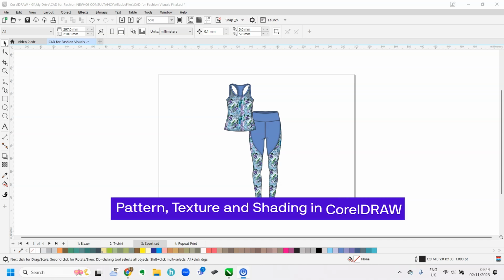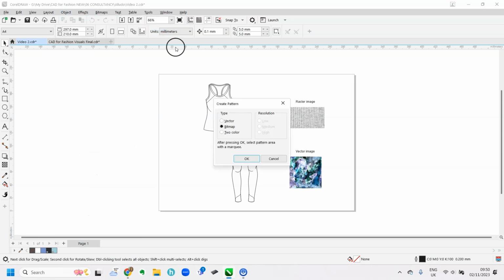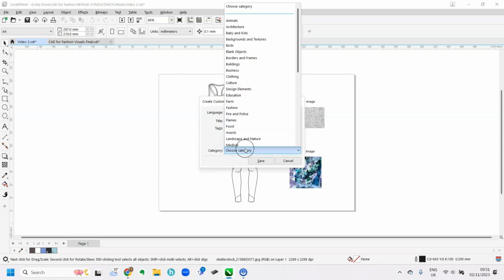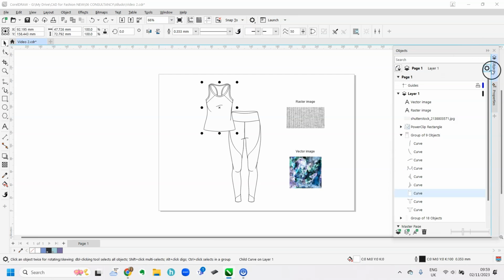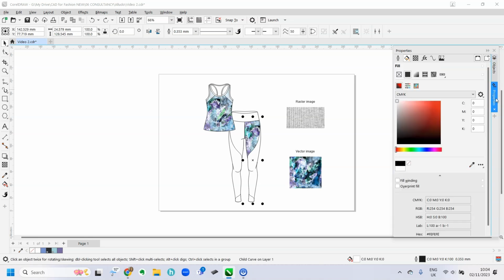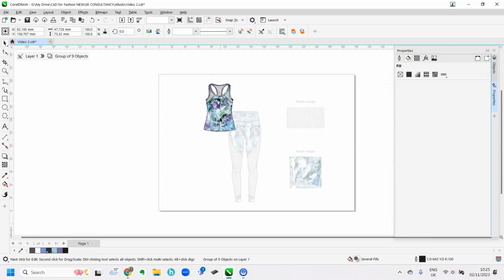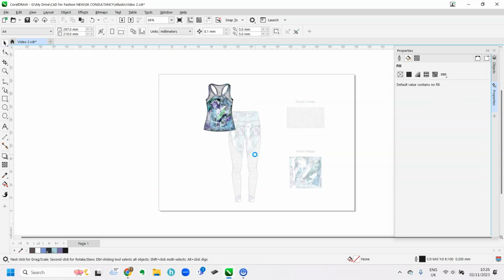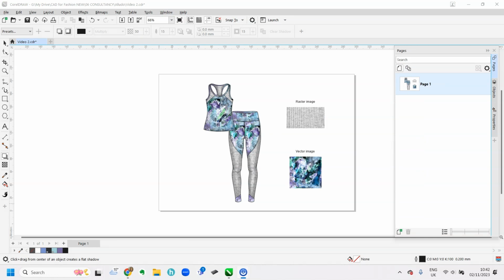Apparel design: adding pattern, texture, and shading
Enhance your apparel designs: master the art of integrating patterns, textures, and shading in CorelDRAW® Graphics Suite with these simple techniques.

Elevate your apparel designs to a professional level by mastering the skills of adding intricate patterns, rich textures, and dynamic shading.

Join Erica Horne, a renowned apparel design training expert, as she guides you through the nuances of elevating your creations to game-changing levels.

In this apparel design tutorial, you will learn how to:
- Transform images into pattern fills, utilizing both bitmap and vector types, for unique and customizable apparel textures.
- Leverage CorelDRAW's Object and Properties dockers to adeptly apply and adjust patterns and textures in your designs.
- Edit and scale patterns with precision, ensuring professional and visually appealing apparel designs through CorelDRAW's versatile tools.